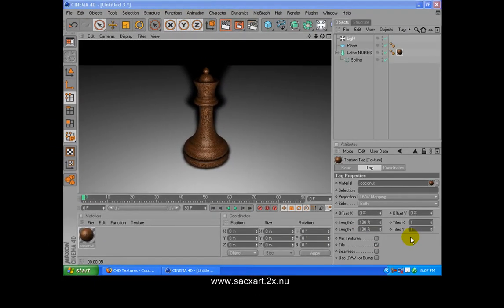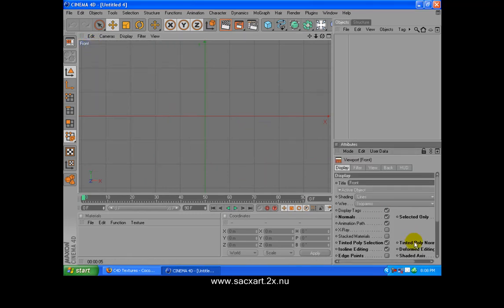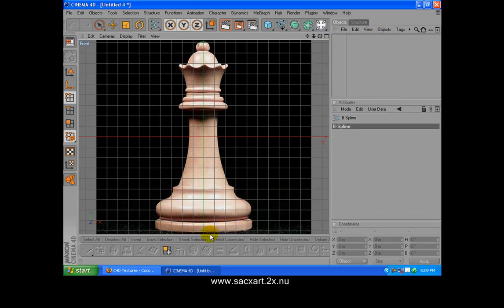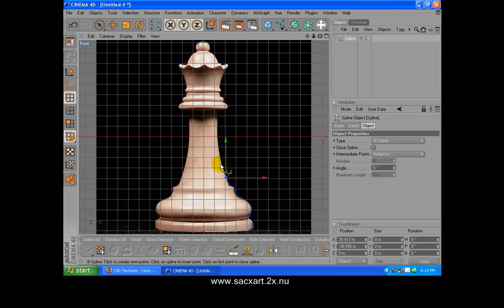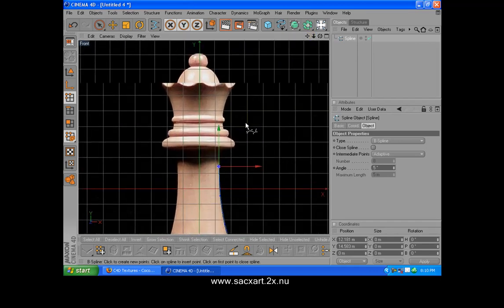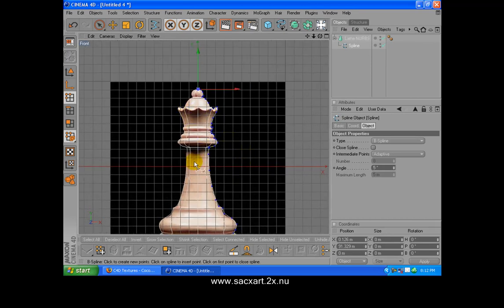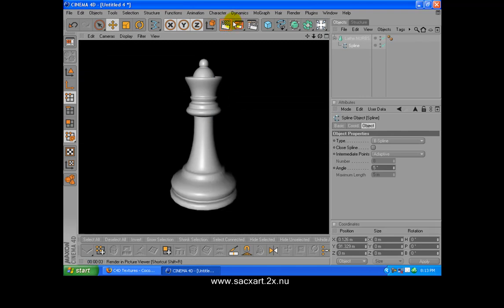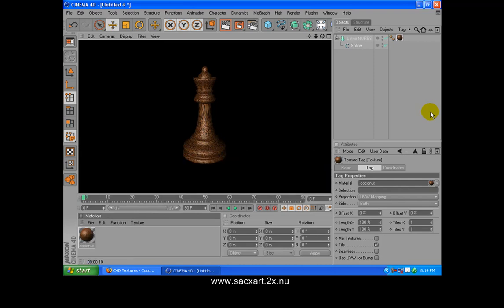how to modelling a queen chess piece cinema 4d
This is a tutorials of how to modelling a queen chess piece for sources files